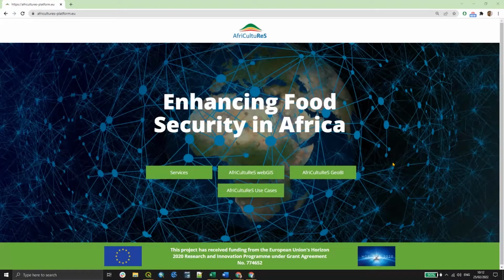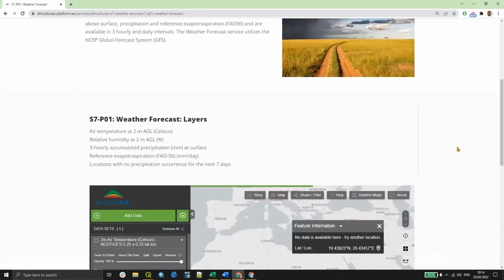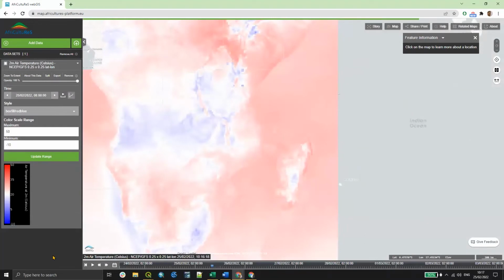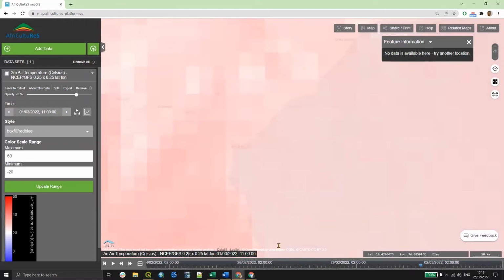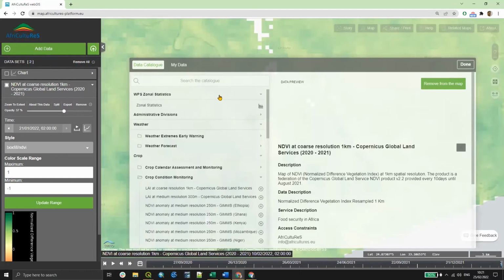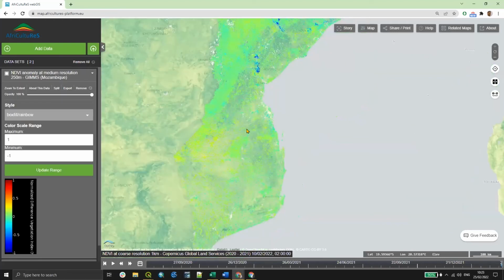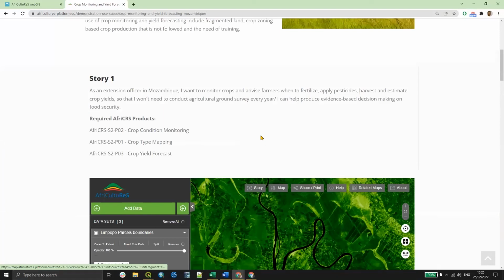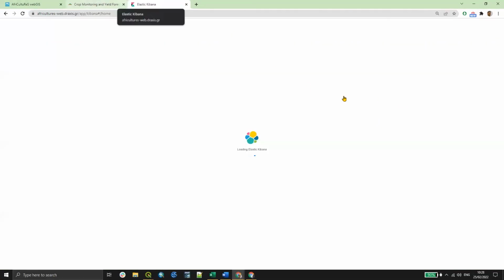Africultures Mozambique platform demo